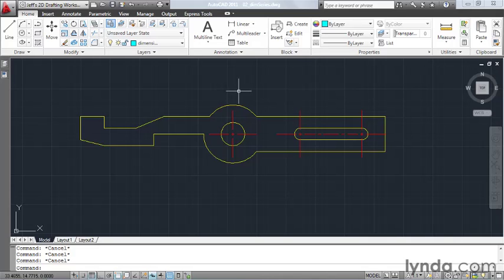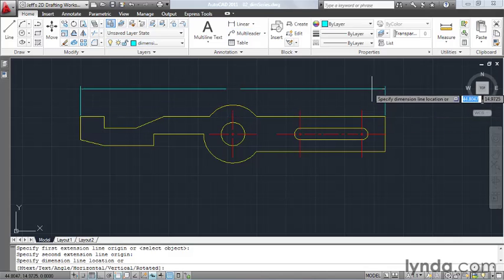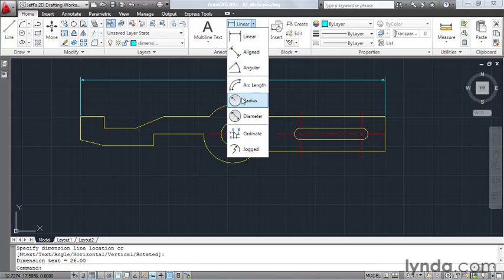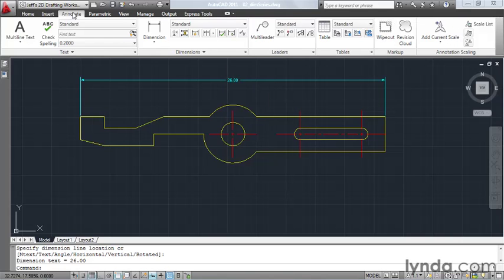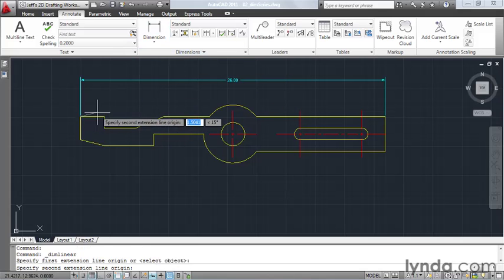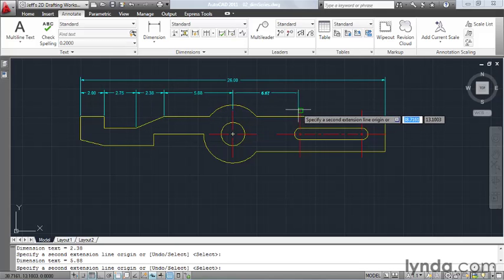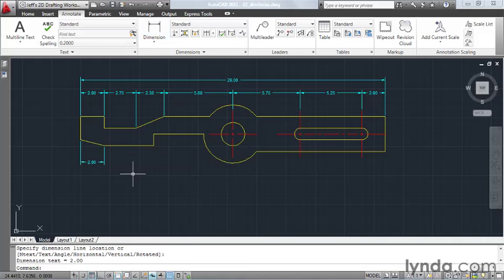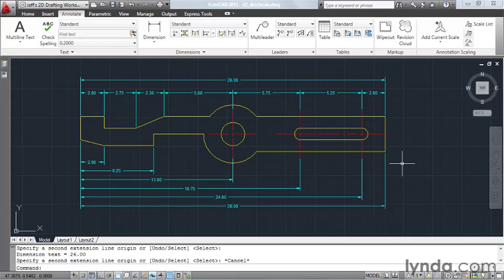1202 Creating continuous and baseline dimensions